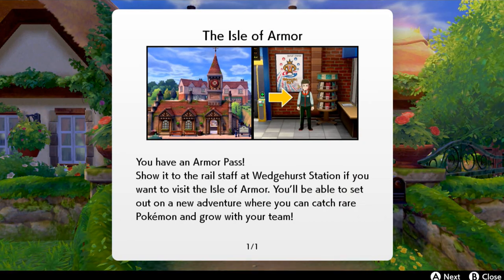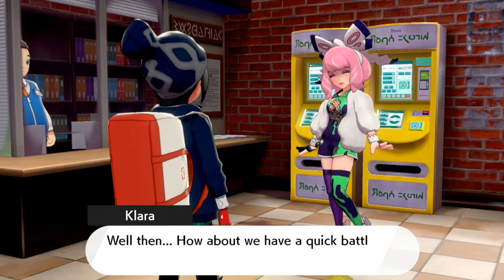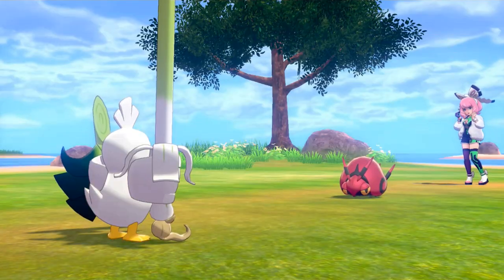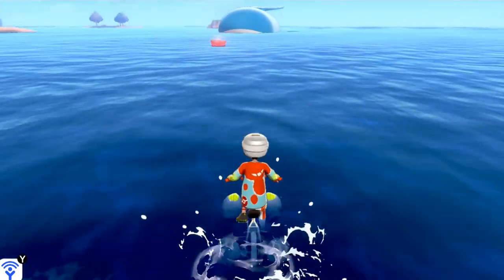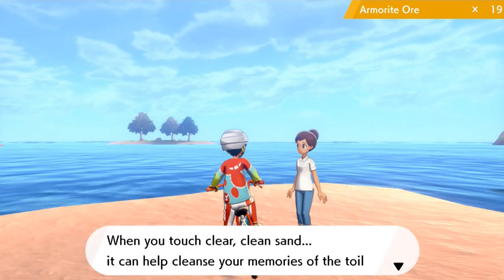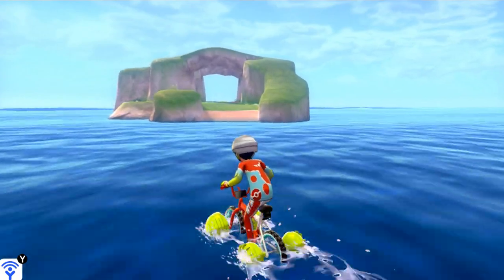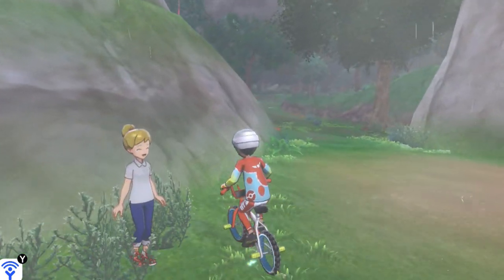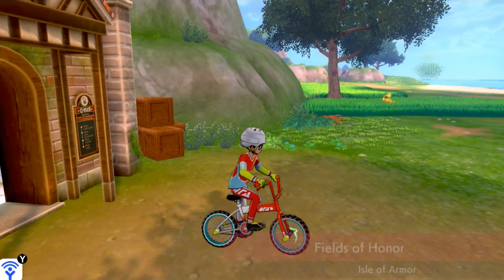The Isle of Armor Walkthrough (Pokemon Sword) Part 1: Return to New Adventures!